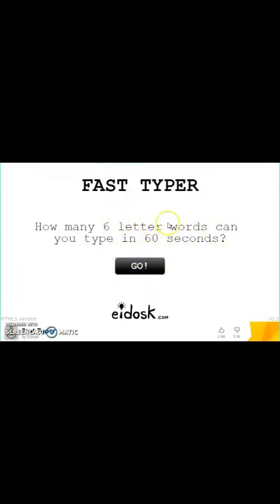FAST TYPER- PART 1- 3 ROUNDS GAMEPLAY